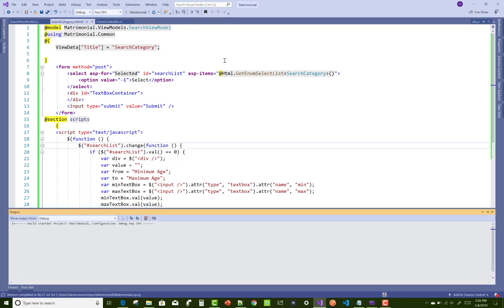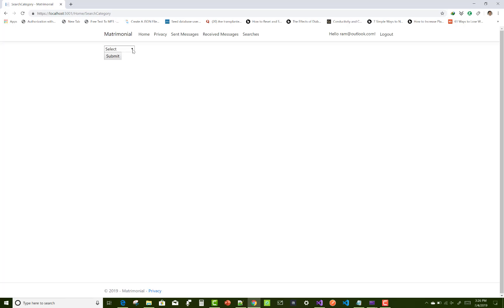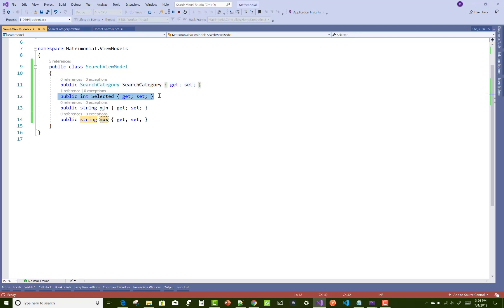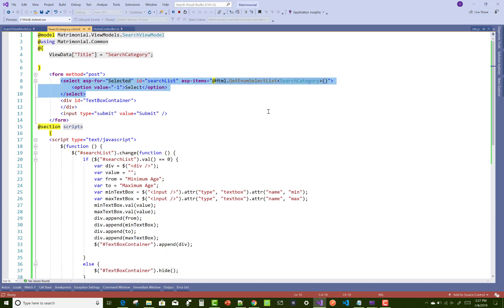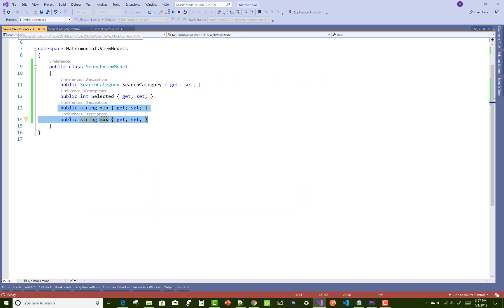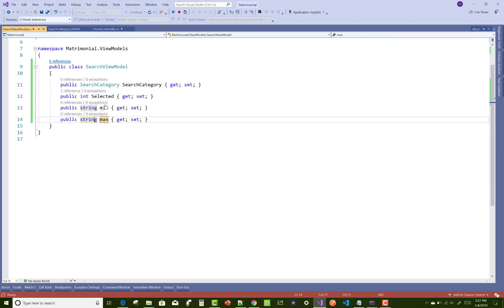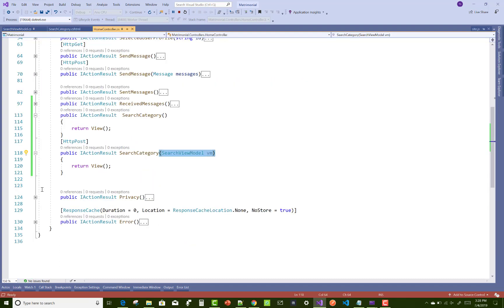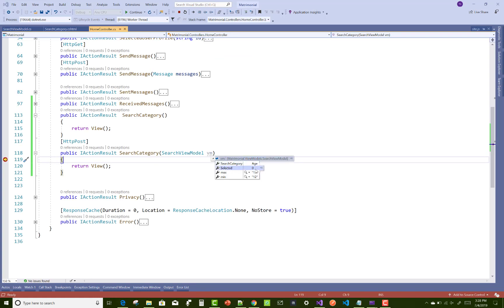MVC | ASP.NET CORE Best way to get values in controller of dynamically Textboxes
In this video, I am going to show you, How to get dynamically textbox values using View Models.